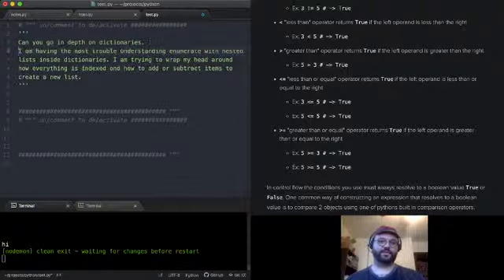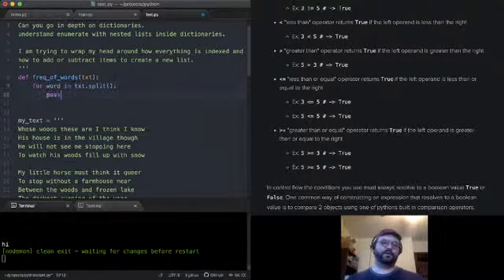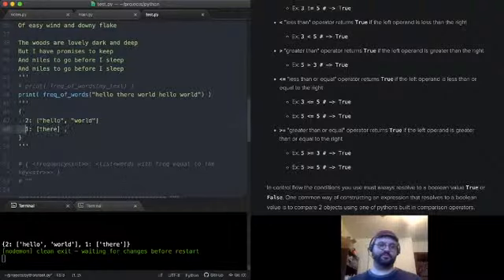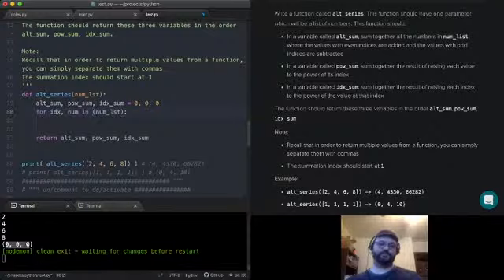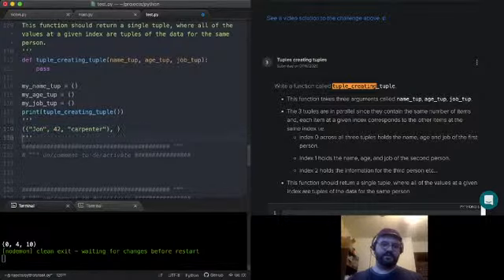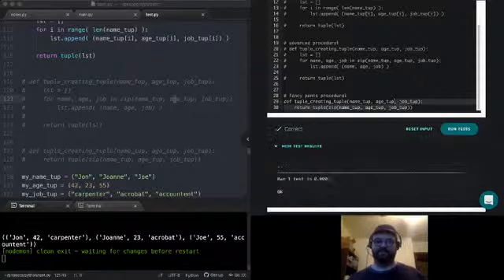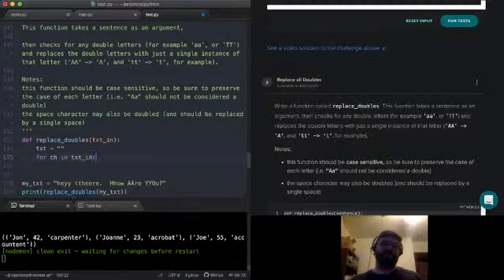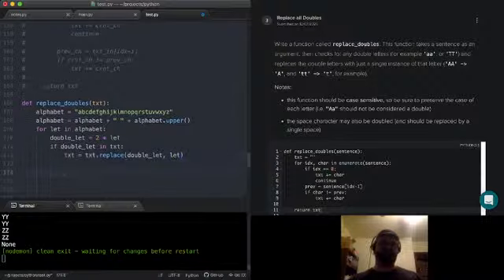2021/01/27 -- Study Hall for Galvanize Data Science Immersive Prep